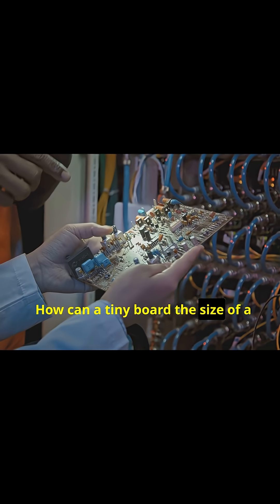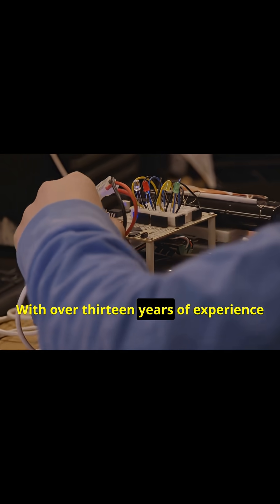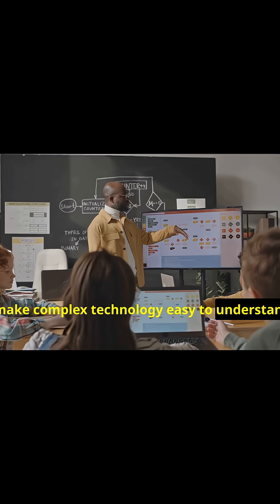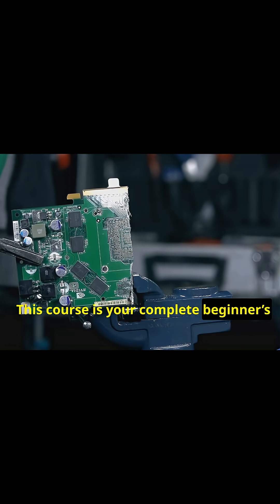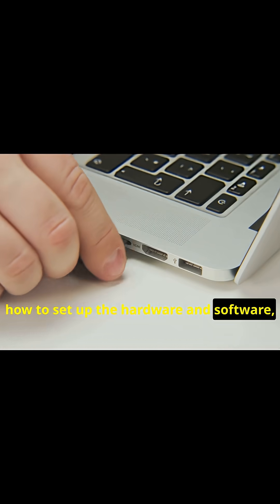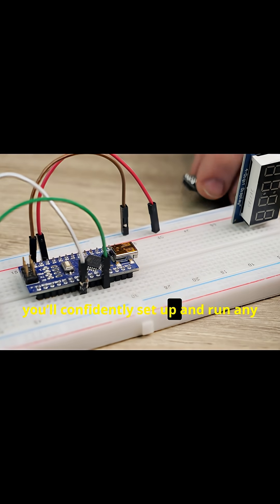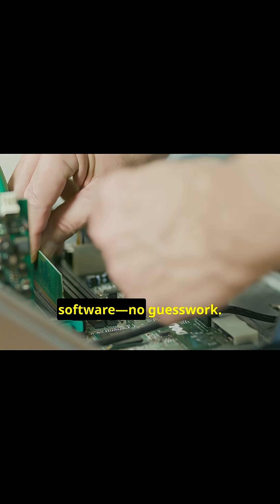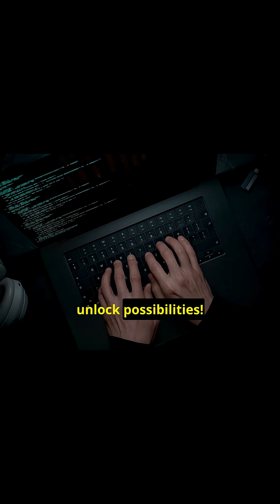Getting Started with Raspberry Pi – Your First Project Awaits!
⚡ Imagine this:
You unbox your very first Raspberry Pi.
You plug it in, see those LEDs flash—and suddenly, you’re holding the power of a mini computer in your hands.

But now what?🎯
Confused by cables, SD cards, and weird operating system names?
You’re not alone! Every maker, coder, and techie started right here—with a little excitement, a lot of curiosity, and a few questions.

In this Course you’ll follow the real story of Raspberry Pi journey:

How to choose the right Pi (even if you’re on a budget)

What you actually need to get started—no mystery, just a simple checklist

Step-by-step setup: from plugging in to your first boot🕹️

Installing your OS without the headache

Connecting Wi-Fi, using the terminal, and that first “aha!” moment when your Pi comes to life

It’s your invitation to join a global community of inventors, learners, and creators—starting right now, with one tiny board.

🔗 Click the link to dive into the full course and unlock a world of possibilities with Raspberry Pi.